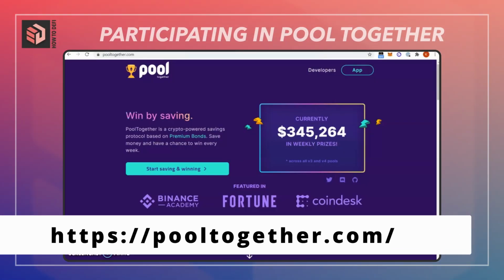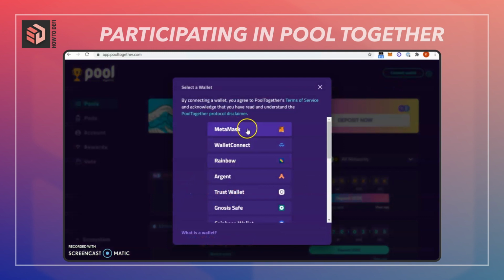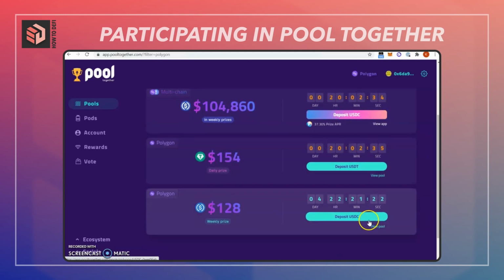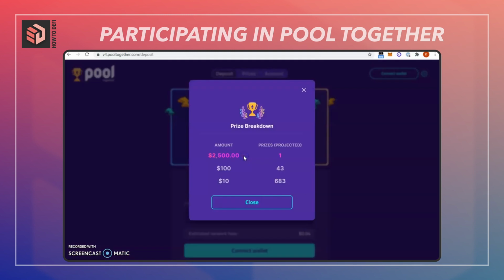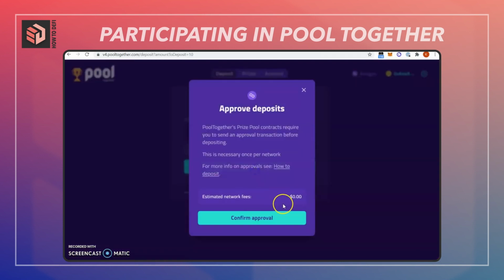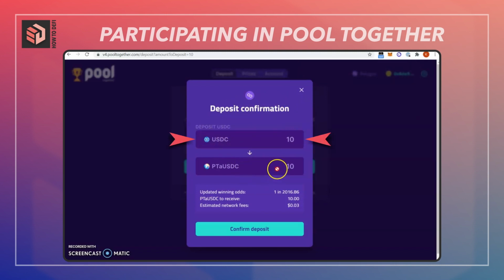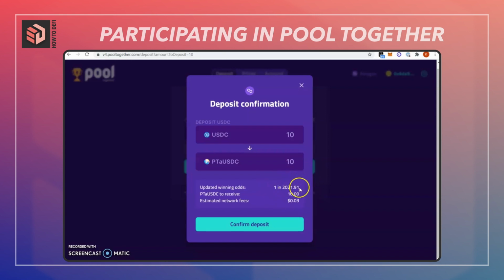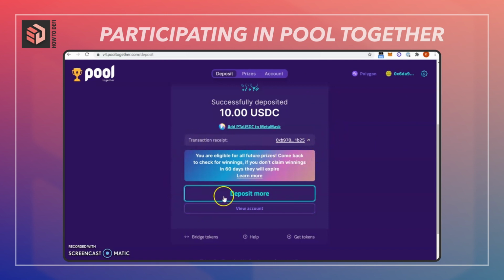EP 18 | Participate In Pool Together | How To DeFi With Kiefer Zang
NEW SERIES. We're spending money to teach you. Hope you like this new series.

New series alert! Many of you have been asking "Ok, I have the knowledge of this protocol. How in the world do I use it?" Then this series is for you. Introducing our new team member, Kiefer Zang, who will be showing you weekly videos of how to use these protocols.

In this video, Kiefer will show you how to participate in pooltogether!